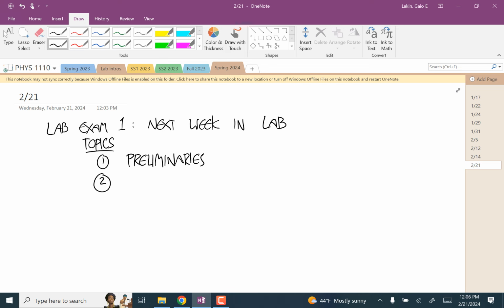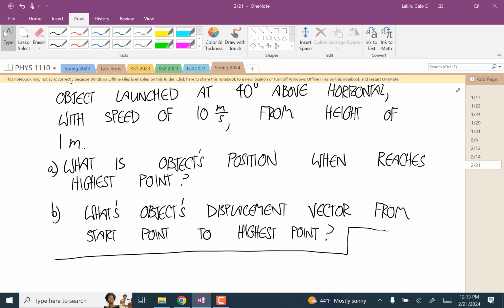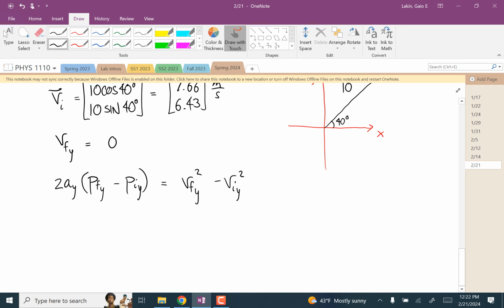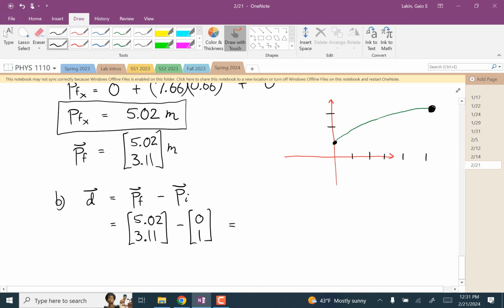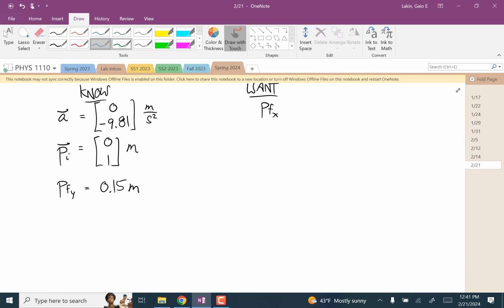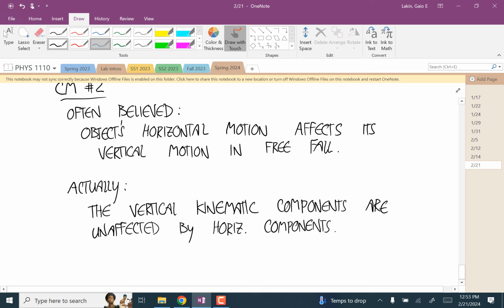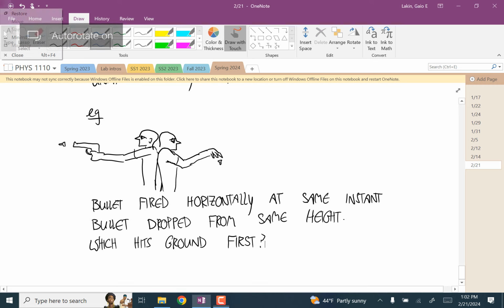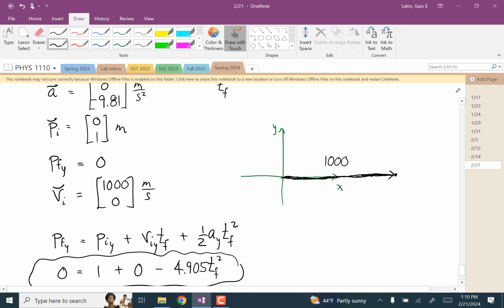Physics: Wednesday, 2/21